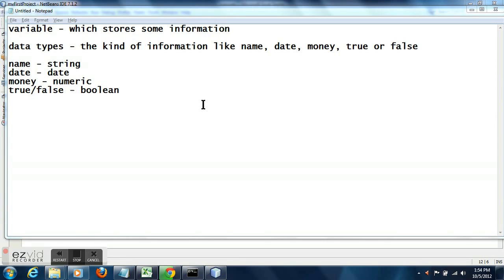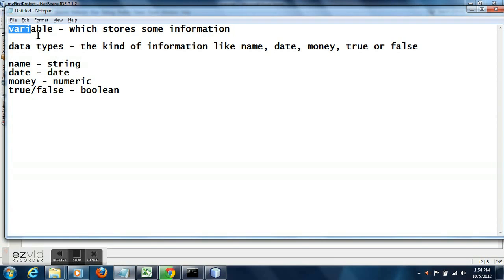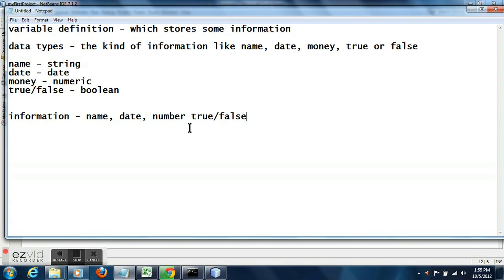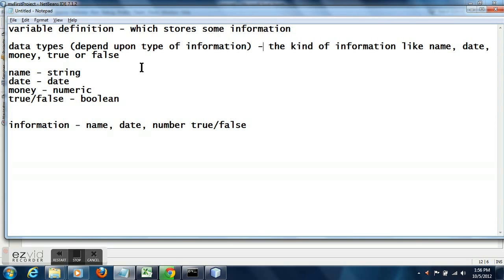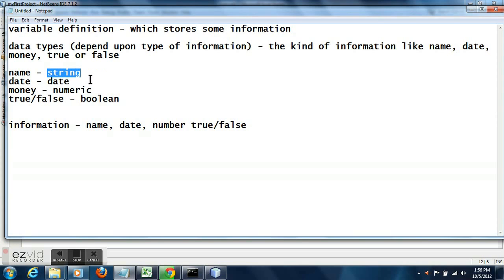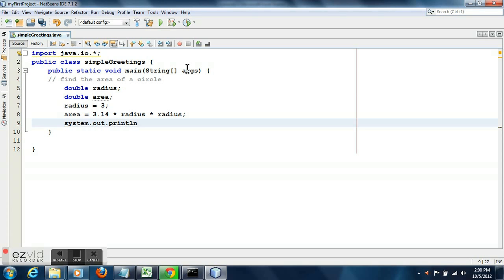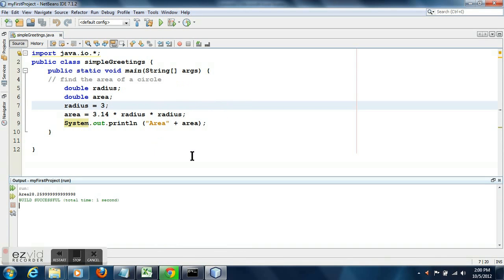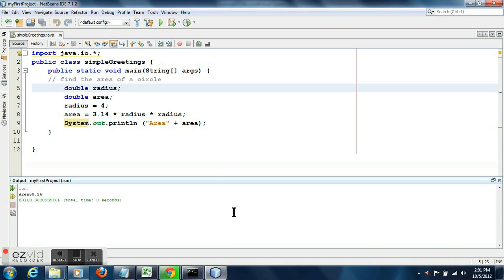java programming 6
Data types of variables